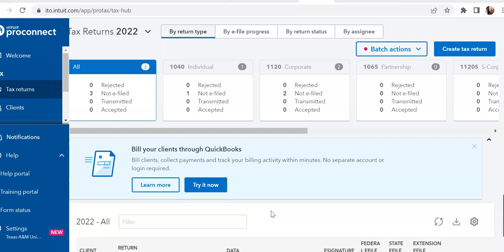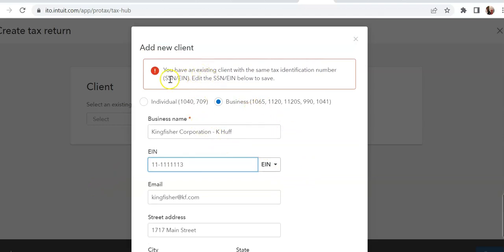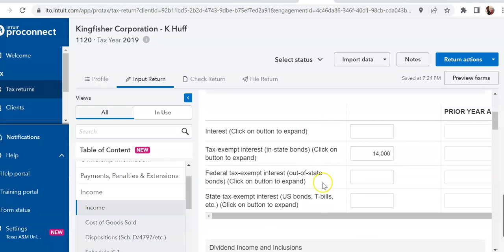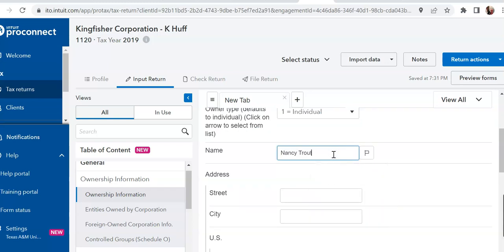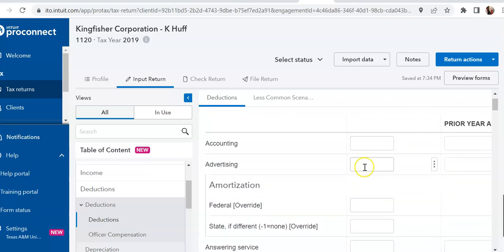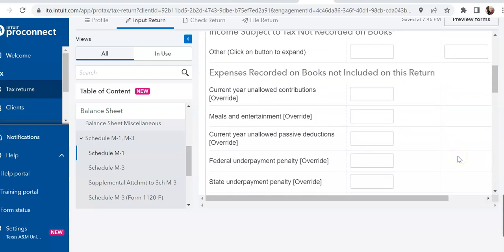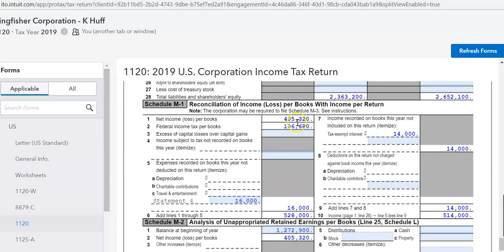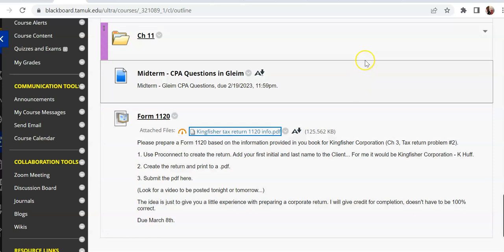Kingfisher Form 1120